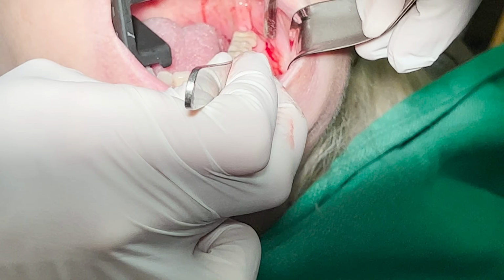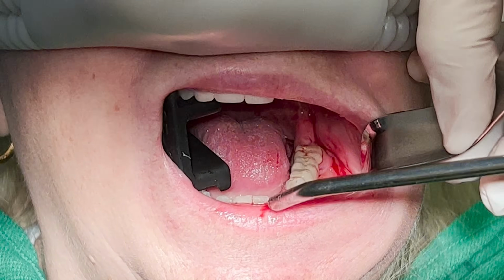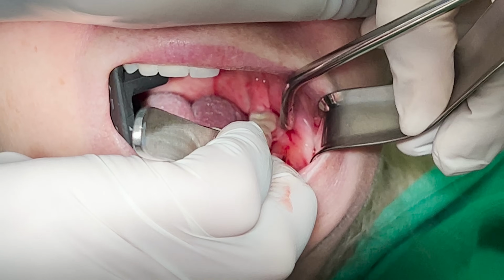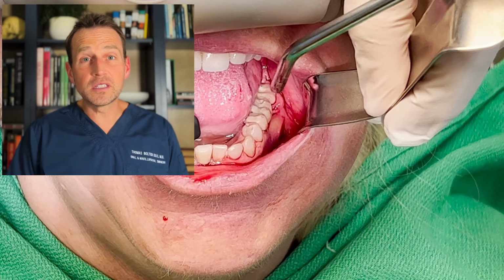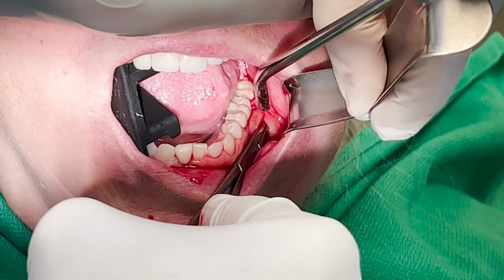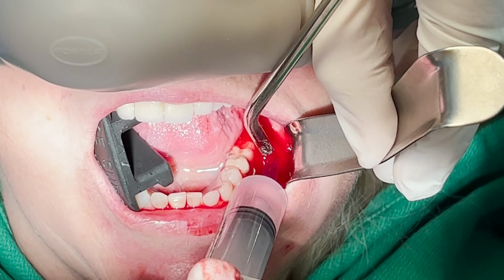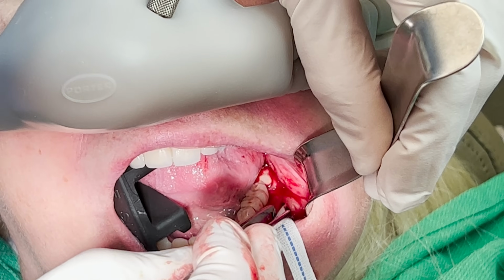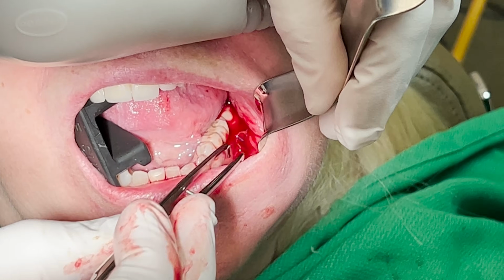DRAINING a SIMPLE DENTAL ABSCESS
A 64 year old female comes to the office with severe pain in her right lower jaw and swelling in her cheek. The workup reveals this patient is suffering from a vestibular abscess due to a decaying tooth. This video provides step-by-step instructions to perform an INCISION and DRAINAGE of a simple dental abscess! Check out @OpenReductionOralSurgery for everything ORAL & MAXILLOFACIAL SURGERY with Dr. Tom Bolten, Board Certified OMFS!